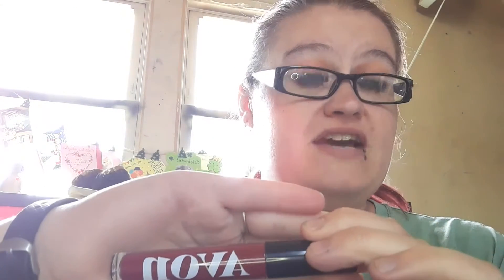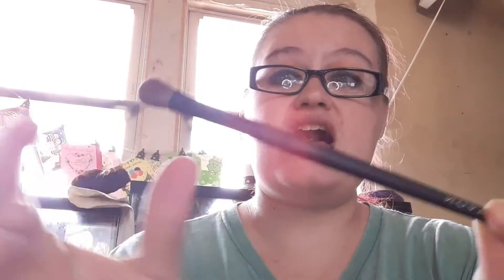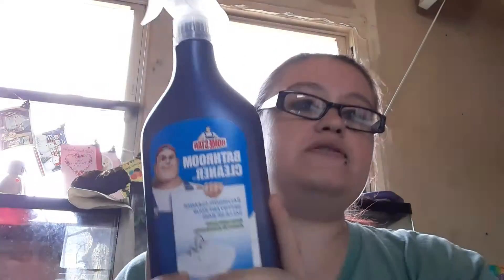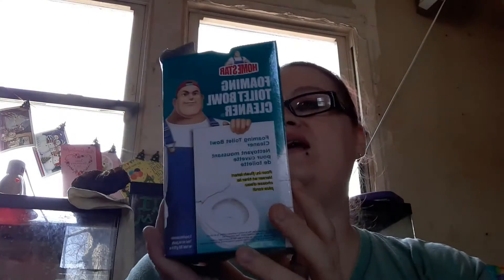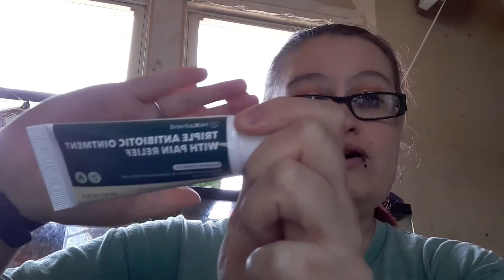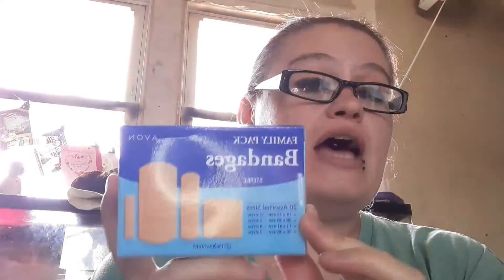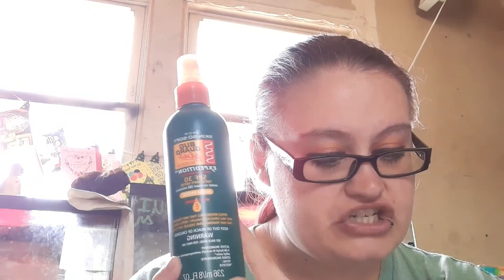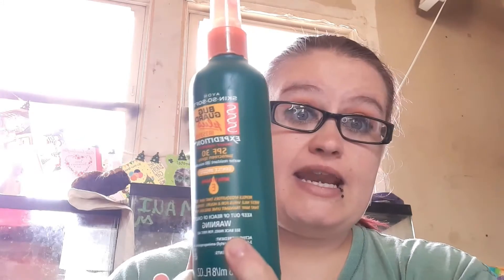products review time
campaign 8 and 3/30/2021